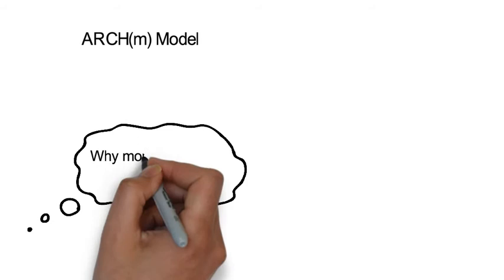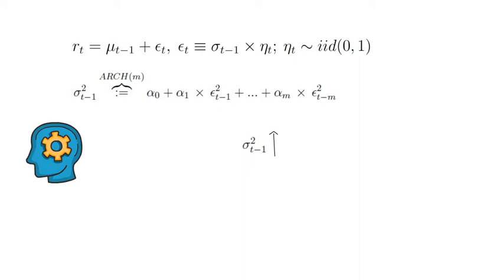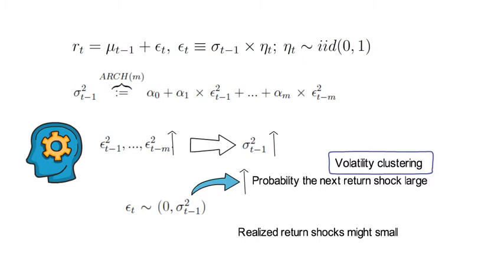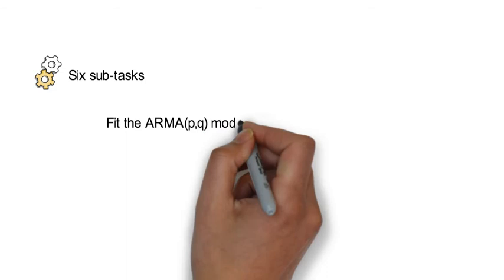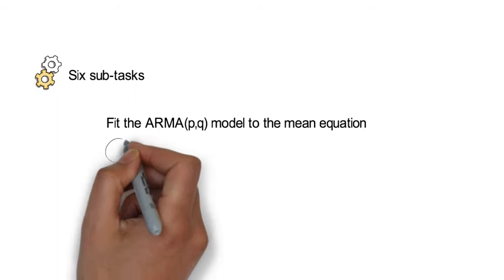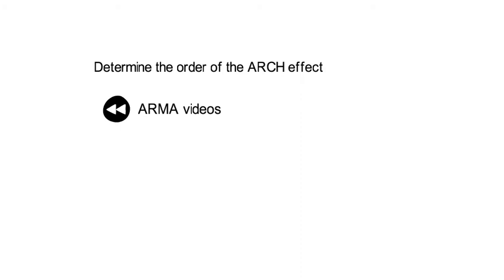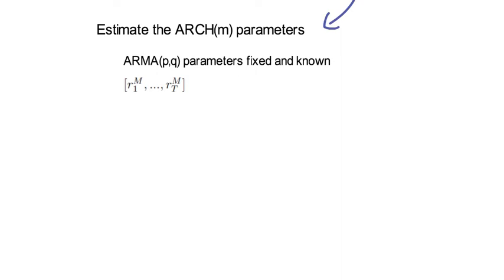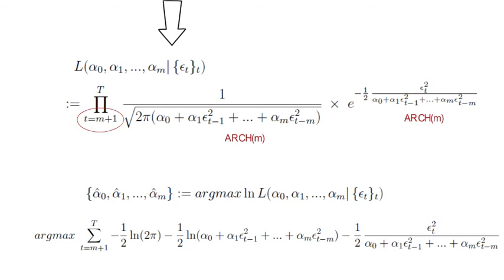Do S&P 500 Returns follow an ARCH(m)? Using the Application we learn how to Estimate ARCH(m) Models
This video talks about how to estimate a ARCH(m) model. We use Maximum-Likelihood to estimate the unknown parameters of that model.

The application of choice is as follows. We ask whether returns of the S&P 500 follow an ARCH(m). Using that question, we derive the log-likelihood function of a training set of observed returns, assuming they were drawn from an ARCH(m). Then, we optimise that function for the ARCH(m) parameters.